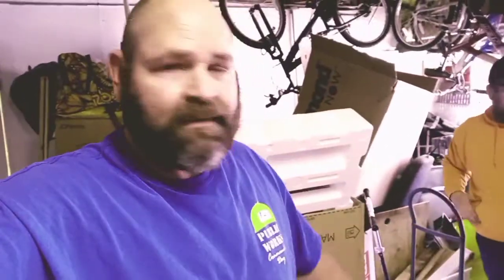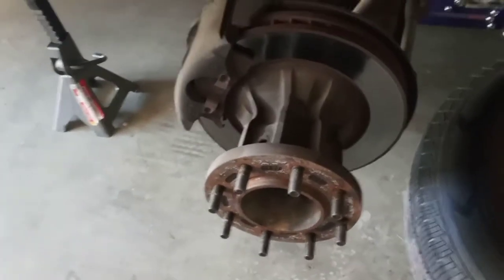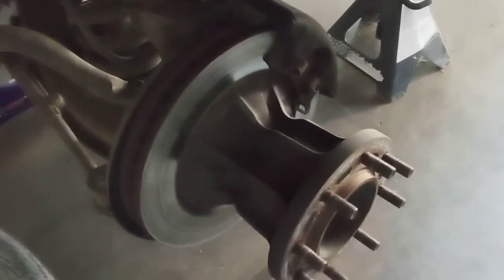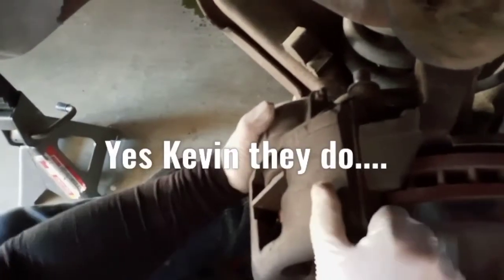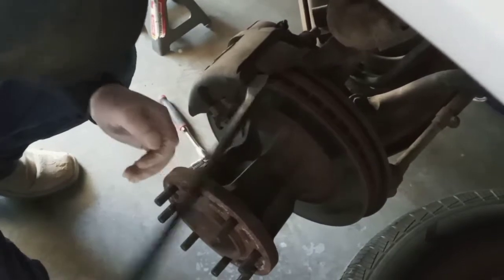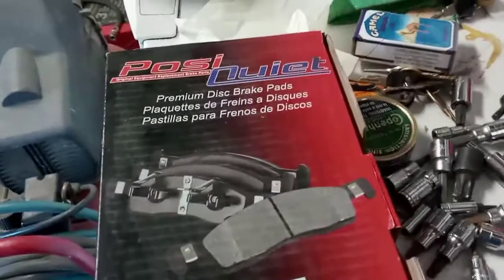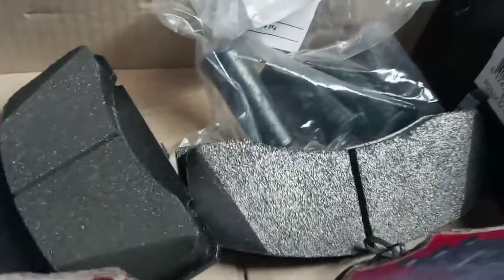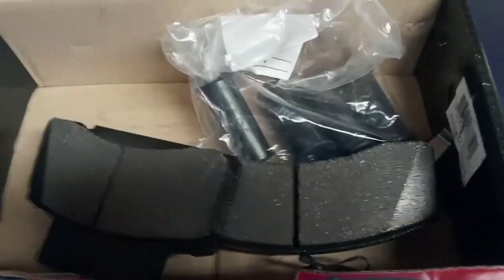Break job for the 1993 dually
we were going to replace the bearings and races but I either need to have the rotors resurfaced or just replace them but we did get the breaks done.